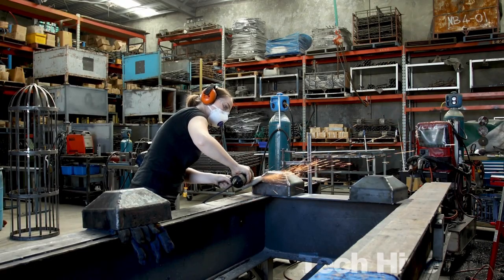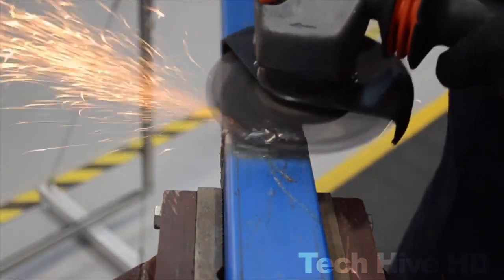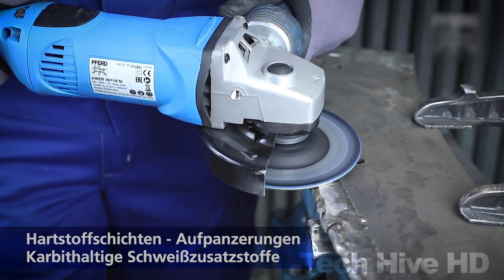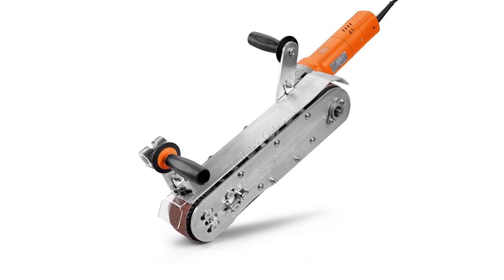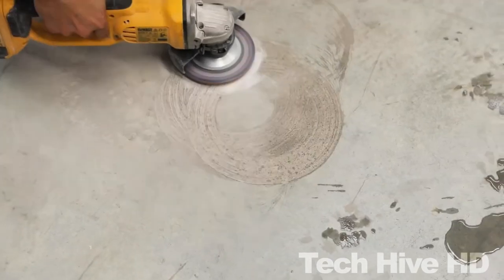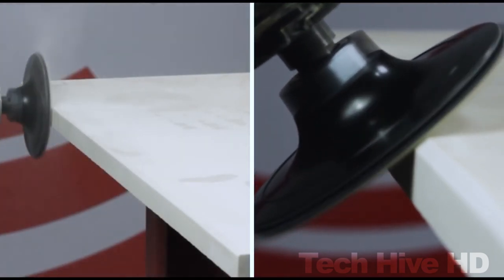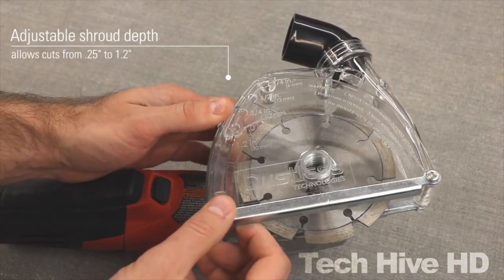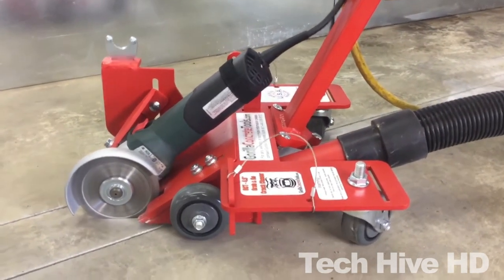Discover the Secrets of Angle Grinder Discs and Attachments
In this video, we're going to show you the secrets of angle grinder discs and attachments. By learning about these tips, you'll be able to solve problems and get the most out of your angle grinder.

Angle grinder discs and attachments can be a lot of work to use effectively, but by understanding the basics of using them, you'll be able to get the most out of your angle grinder. Watch this video and learn about the secrets of angle grinder discs and attachments!

Tech Hive HD is where we cover all things tech. Tech Hive HD covers coolest gadgets, cool tech, amazing inventions and tools.

00:00 𝗜𝗻𝘁𝗿𝗼𝗱𝘂𝗰𝘁𝗶𝗼𝗻
01:04 𝗕𝗮𝘂𝗺𝗲𝘀𝘀𝗲𝗿 𝗣𝗥𝗢 𝗚𝗿𝗲𝘀 𝟭𝟮𝟱
02:04 𝗪𝘂𝗿𝘁𝗵 𝗦𝗲𝗲 𝗧𝗵𝗿𝗼𝘂𝗴𝗵 𝗟𝗮𝗺𝗲𝗹𝗹𝗮 𝗗𝗶𝘀𝗰
02:50 𝗠𝗼𝗻𝗴𝗼𝗼𝘀𝗲 𝗫 𝗖𝗼𝗻𝗰𝗿𝗲𝘁𝗲 𝗘𝗻𝗴𝗿𝗮𝘃𝗲𝗿
03:46 𝗣𝗳𝗲𝗿𝗱 𝗗𝗶𝗮𝗺𝗼𝗻𝗱 𝗚𝗿𝗶𝗻𝗱𝗶𝗻𝗴 𝗗𝗶𝘀𝗰
04:52 𝗙𝗲𝗶𝗻 𝗛𝗮𝗻𝗱𝗵𝗲𝗹𝗱 𝗕𝗲𝗹𝘁 𝗦𝗮𝗻𝗱𝗲𝗿
06:04 𝗚𝗼𝗲𝗹𝘇 𝗖𝗦𝟮𝟭 𝗖𝘂𝗿𝗲𝗱 𝗖𝗼𝗻𝗰𝗿𝗲𝘁𝗲 𝗕𝗹𝗮𝗱𝗲
07:10 𝗧𝘂𝘀𝗸 𝗖𝗲𝗿𝗮𝗺𝗶𝗰 𝗖𝘂𝗽 𝗪𝗵𝗲𝗲𝗹
08:10 𝗞𝗮𝗶𝗻𝗱𝗹 𝗪𝗼𝗼𝗱 𝗣𝗹𝗮𝗻𝗲
09:12 𝗞𝗚𝗦 𝗦𝘄𝗶𝗳𝗹𝗲𝘅 𝗗𝗶𝗮𝗺𝗼𝗻𝗱 𝗗𝗶𝘀𝗰
10:14 𝗧𝗙𝗧 𝗠𝗶𝗹𝗹𝗶𝗻𝗴 𝗗𝗶𝘀𝗰𝘀
11:05 𝗖𝘂𝘁𝗕𝘂𝗱𝗱𝗶𝗲
                s.php
12:00 𝗚𝗼𝗿𝗶𝗹𝗹𝗮 𝗖𝗼𝗻𝗰𝗿𝗲𝘁𝗲 𝗖𝗿𝗮𝗰𝗸 𝗖𝗵𝗮𝘀𝗲𝗿